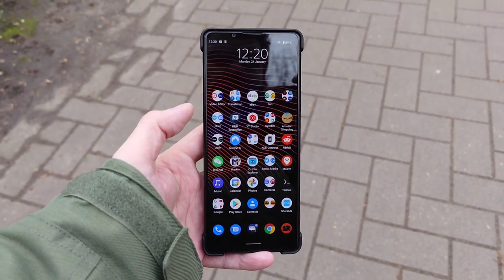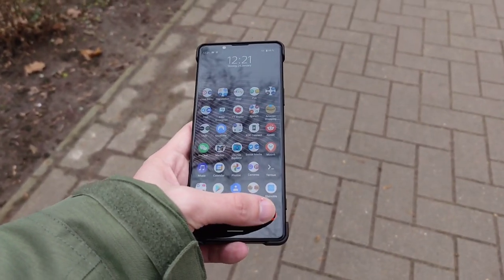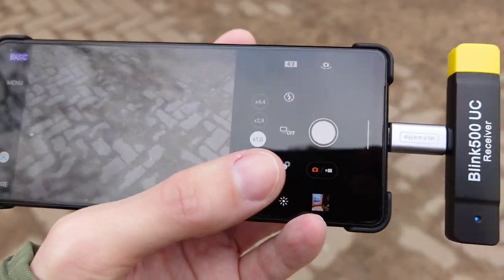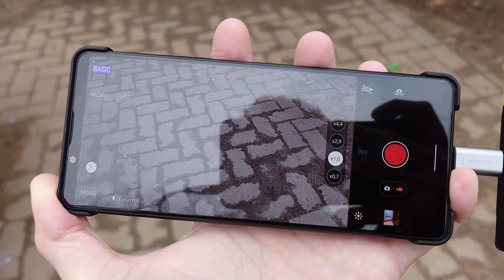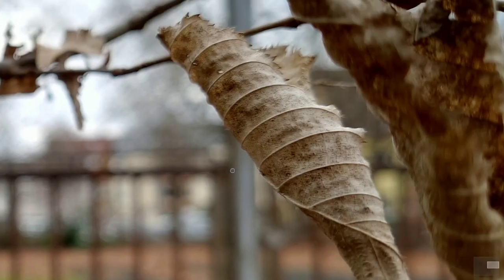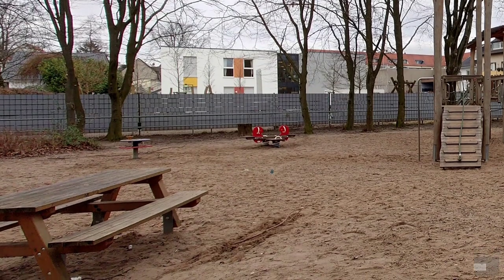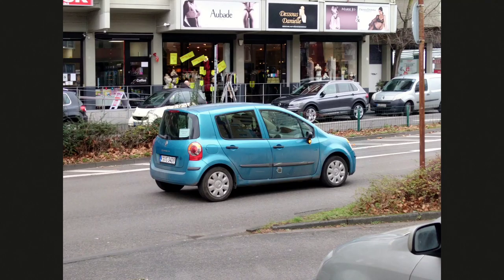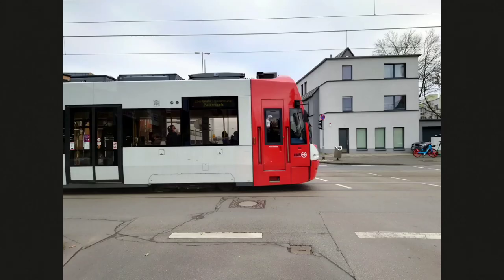Xperia1 III Android12 Update - Any camera improvements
Android 12 arrived for the Xperia 1 III and 5 III. I take a look and test out if the camera experience has been improved with it.

DId you expect more?
Do you see even a difference?
Should Sony invest more to upgrade the camera experience on older devices?